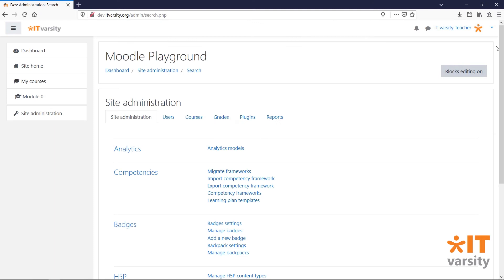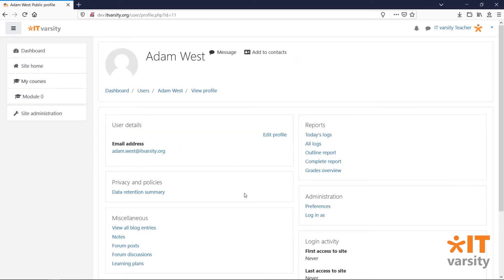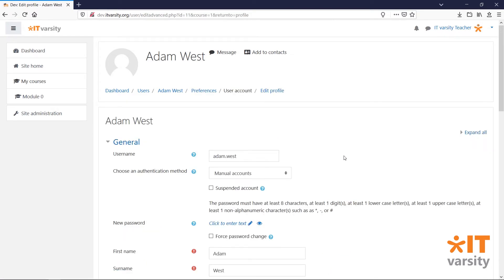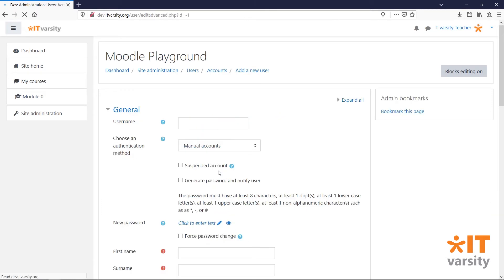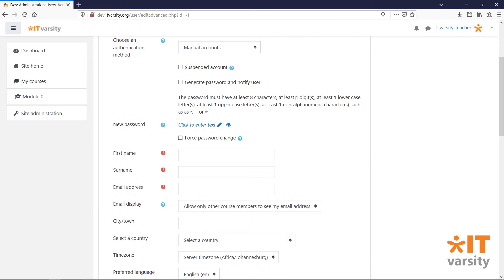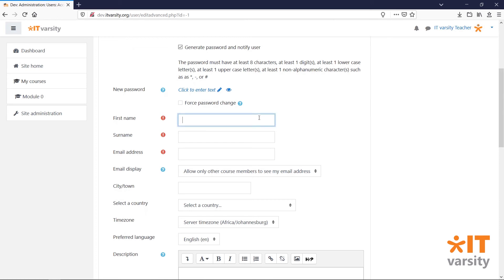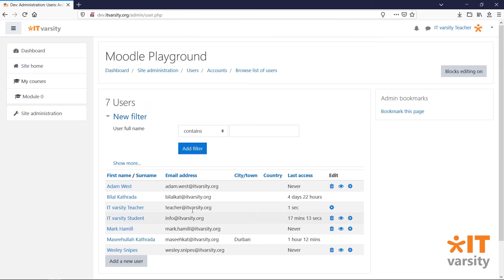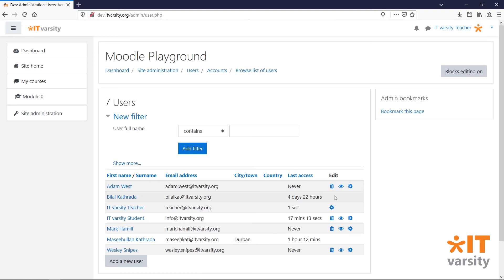Users | Master Moodle | Lesson 02